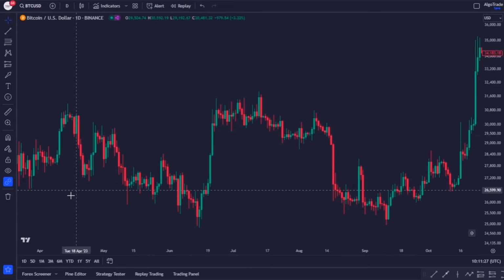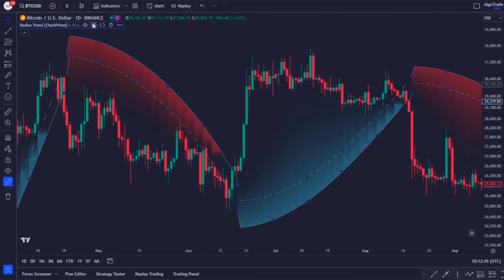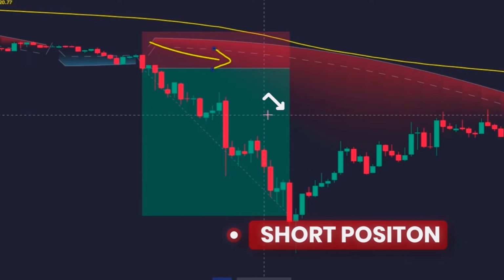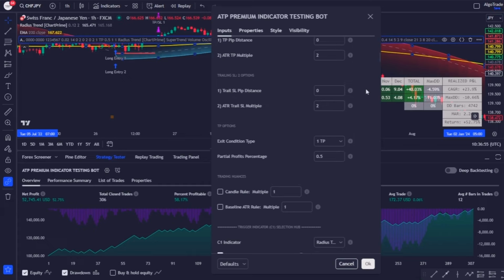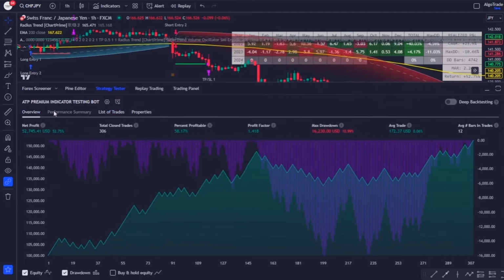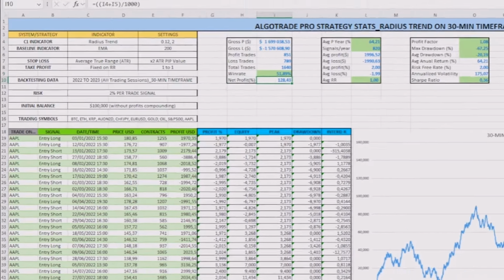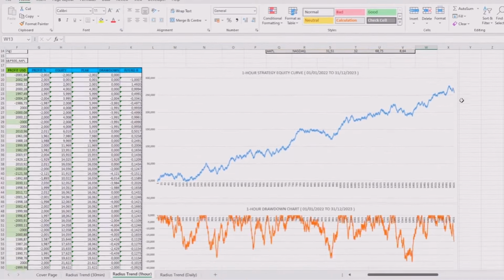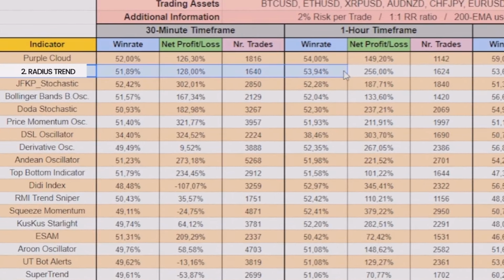The BEST Trend Indicator On TradingView: 400% PROFIT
📊 Looking for the best trend indicator on TradingView? Watch this video to learn how to make a 400% profit using this incredible tool! Perfect for trading crypto, stocks, and forex. Backtest it now for free and start making money!

📚 *Chapters:*
00:00 - Intro
00:44 – Radius Trend
02:23 – Testing Conditions
03:39 – How To Backtest?
05:04 - Fast Backtest
05:29 – In-Depth Results
07:35 - Rankings

76% of retail investor accounts lose money when trading CFDs with this provider.